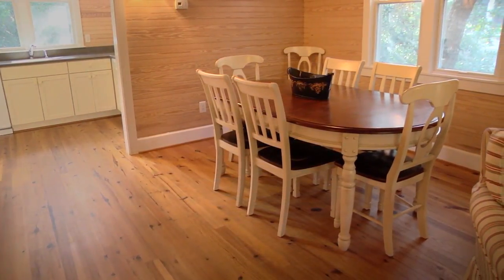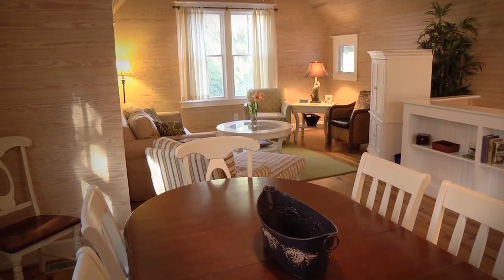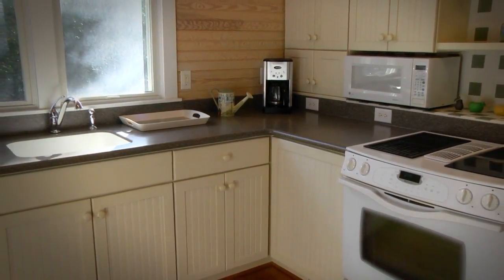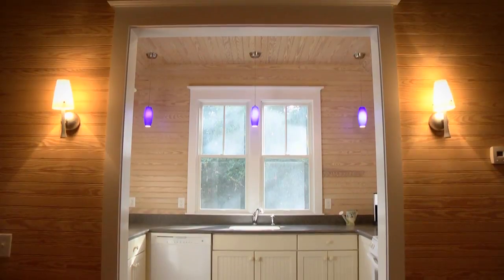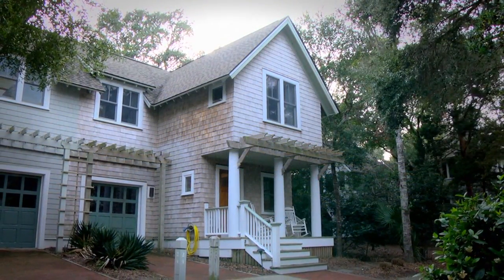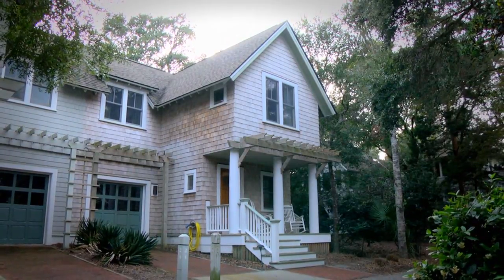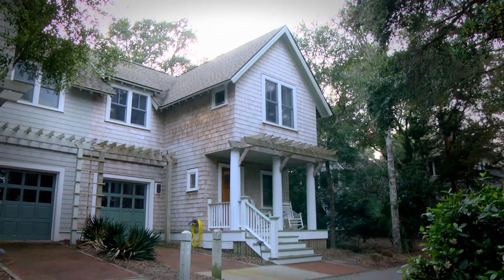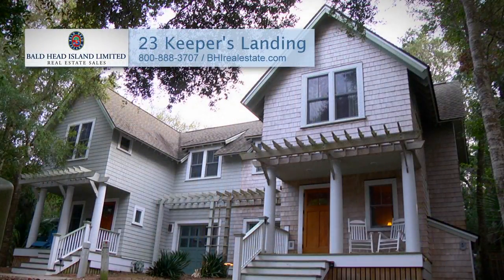23 Keepers Landing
Just across the street from the neighborhood pier, and built among the trees, you’ll find 23 Keeper’s Landing.

This cozy two bedroom, two bath cottage lives larger than it looks, and features heart pine hardwood floors throughout.

With a desirable reverse floor plan, this cottage offers a second floor master suite that comes complete with its own private bath.

The great room, just off the master, combines both living and dining spaces, and features high ceilings and plenty of light.

The dining area, adjacent to the kitchen, is spacious enough for family meals, and is perfectly situated for gaming and conversation.

The small, but well appointed kitchen, features solid surface counter tops and views of the island’s maritime forest.

Downstairs in this cottage, you’ll find a guest room that’s currently outfitted for children. While a unique, single bunk room, completes the living space on the entry level.

A rocking chair front porch and a private patio off the rear, round out this jewel of an island getaway.